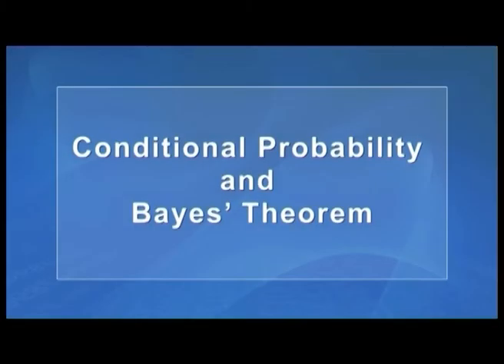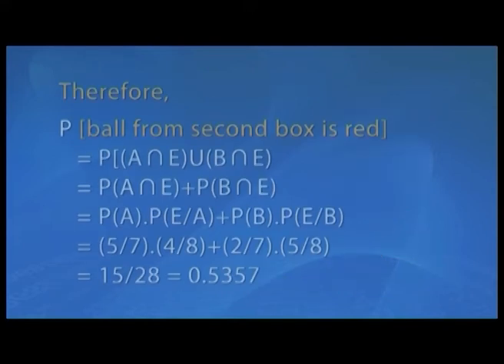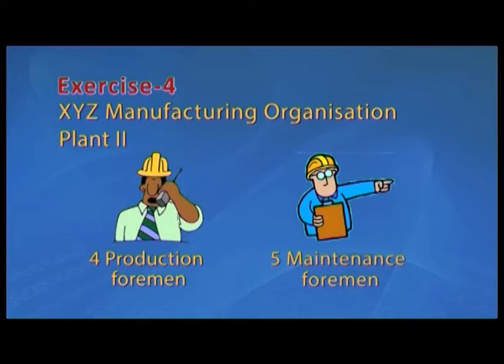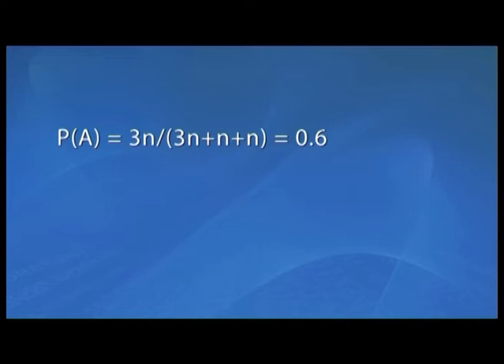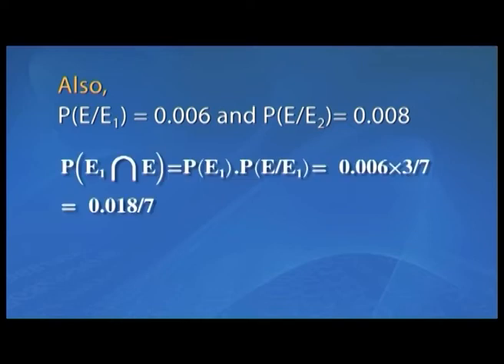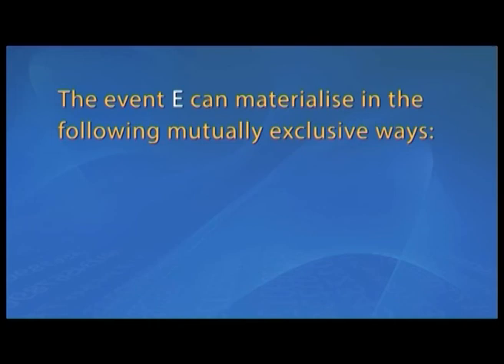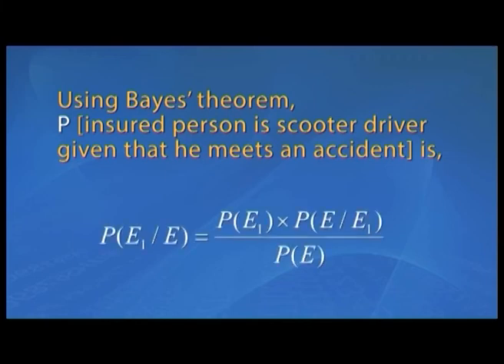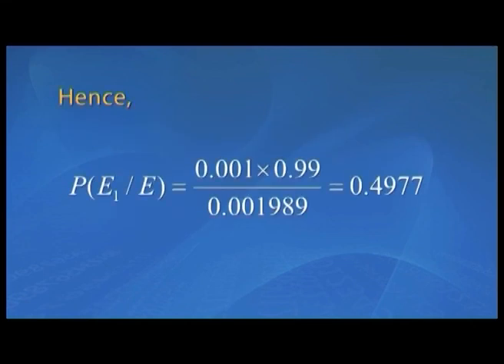Practicals – Computing probability using conditional probability and Baye’s theorem 1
Subject:STATISTICS
Course :P2 – BASIC PROBABILITY